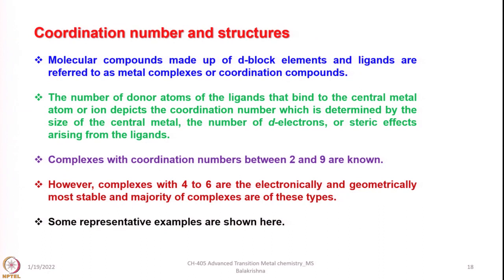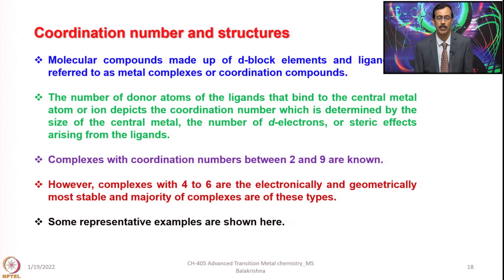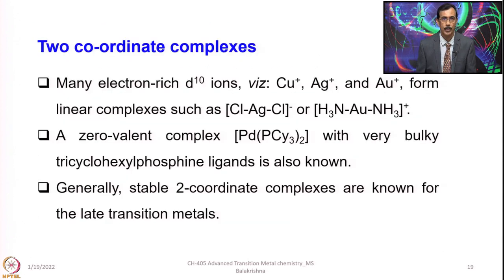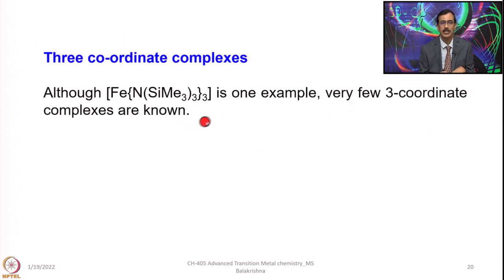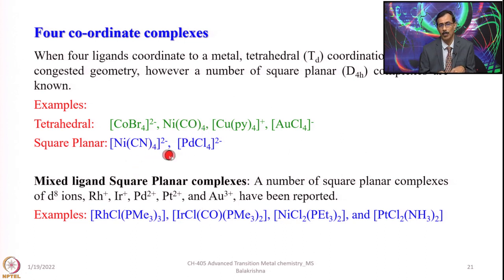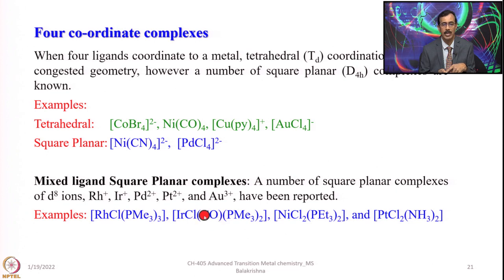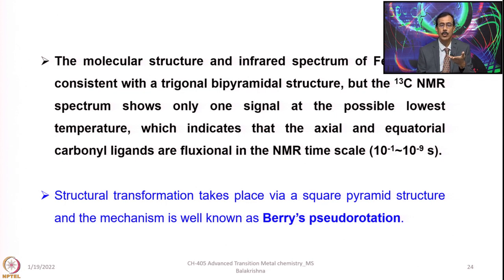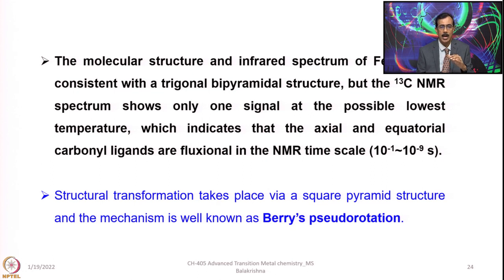Week 2 - Lecture 7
Lecture 7 : Introduction to Transition elements -4